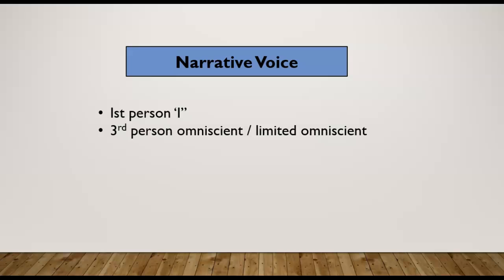Analysing a text - 7